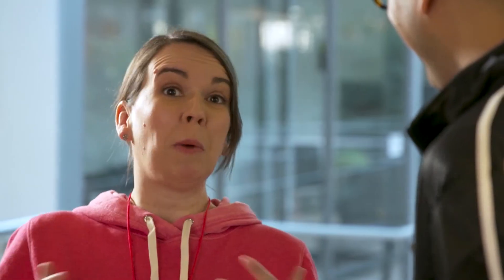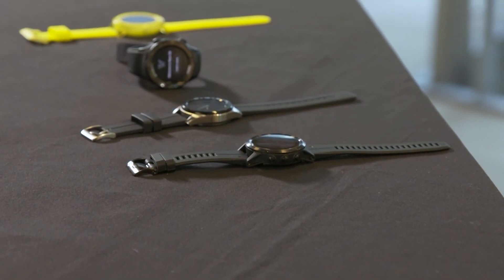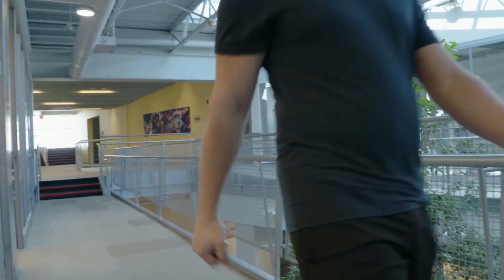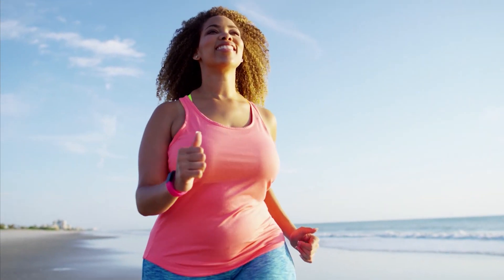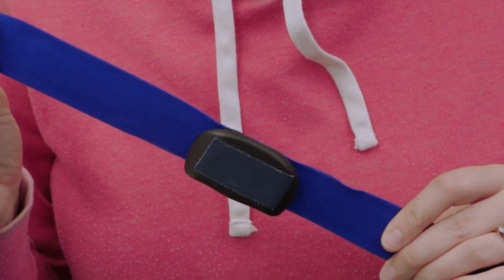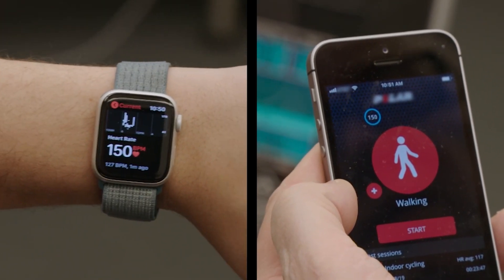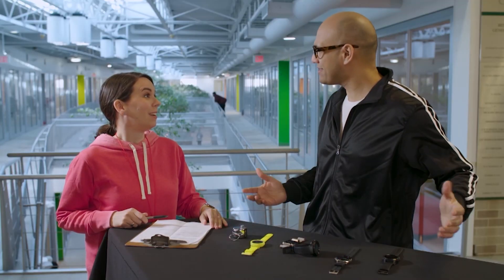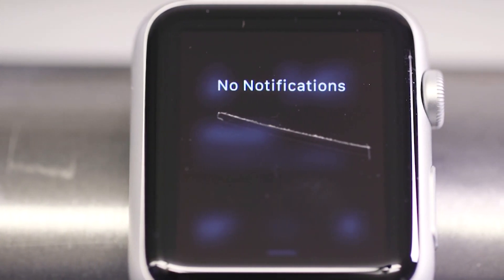How CR Tests Smartwatches | Consumer Reports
From tracking workouts to keeping an eye on texts and emails, people are using smartwatches for everything. Consumer Reports’ expert explains the scientific methods CR uses to test these popular devices.